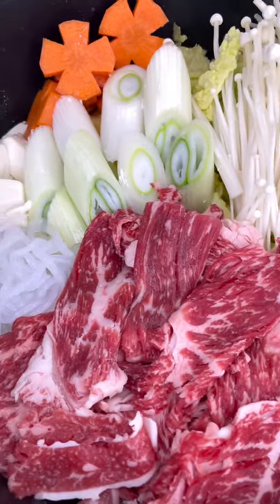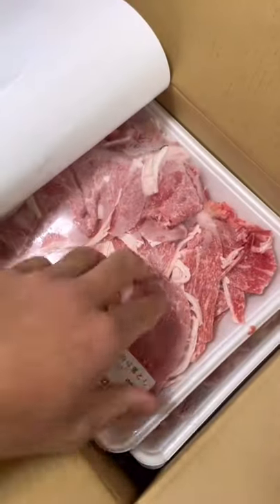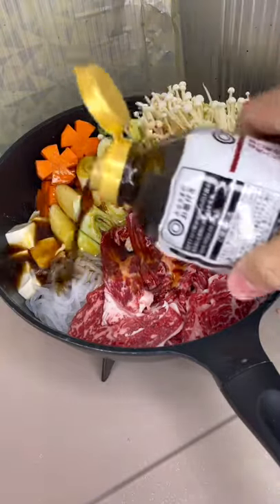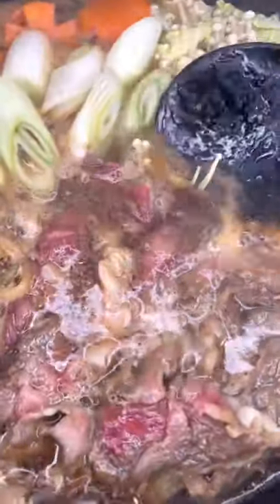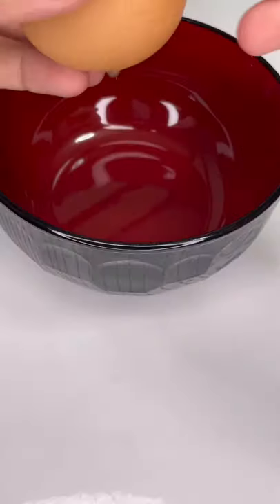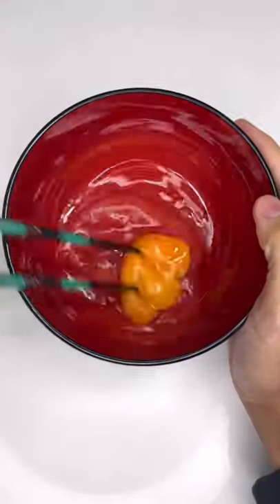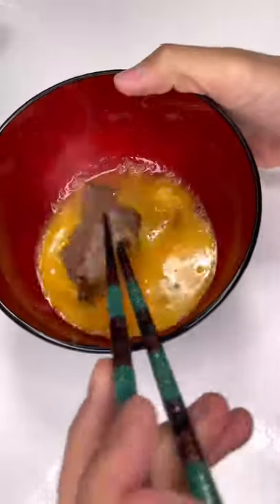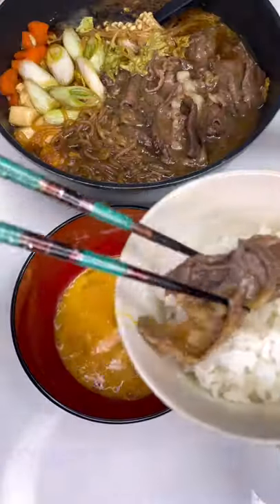What to Eat in Japan During Winter - Sukiyaki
Sukiyaki is a popular winter food in Japan an consists of thinly sliced pieces of beef as well as vegetables and tofu. It is similar to a hot pot, except with sukiyaki, you don’t drink the broth as it can be a bit strong. Instead, you’ll take the ingredients out one at a time, dip them into a raw egg, and either eat it just like that or with some rice. Sukiyaki tastes best when eaten with friends and family. In this video, I used my Japanese wagyu beef. If you liked this video, show me some love by liking this video.